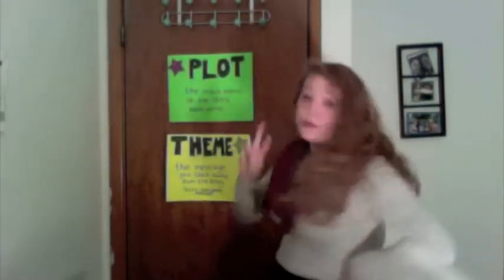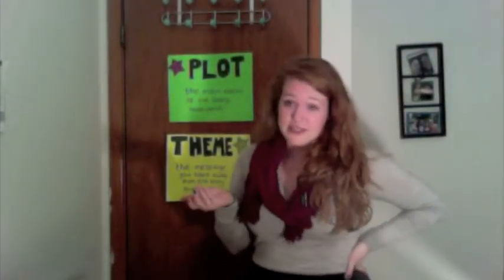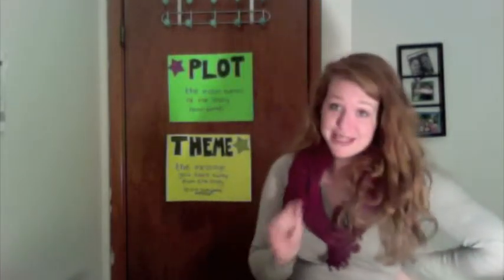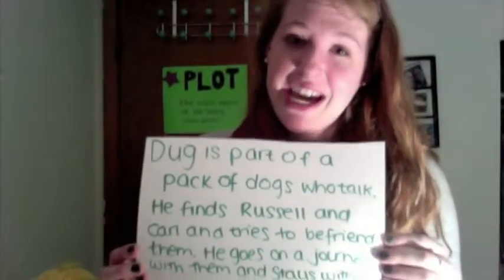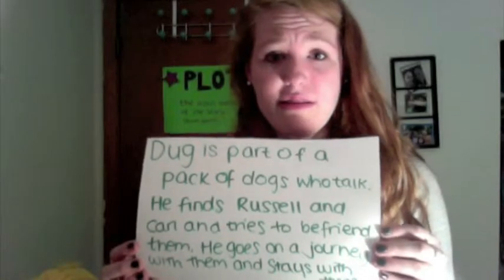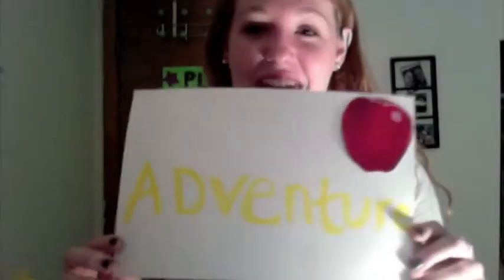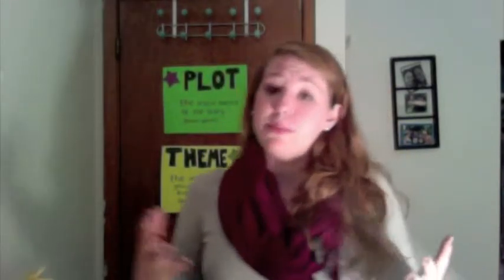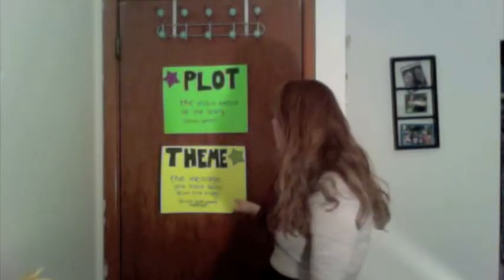Plot Theme Microteaching